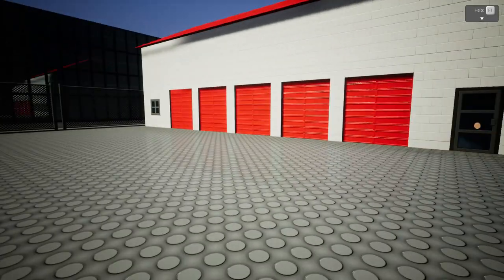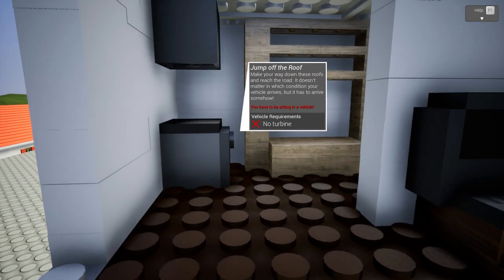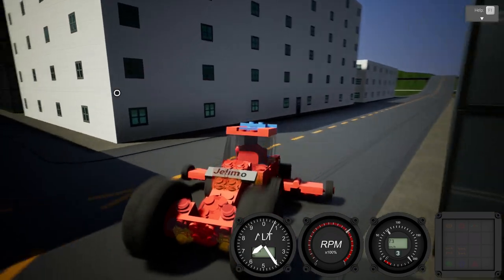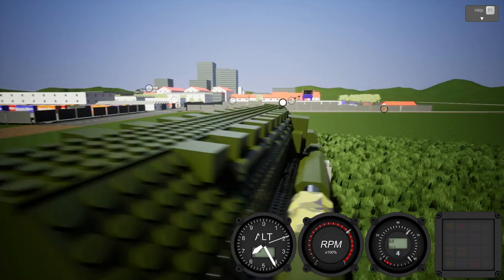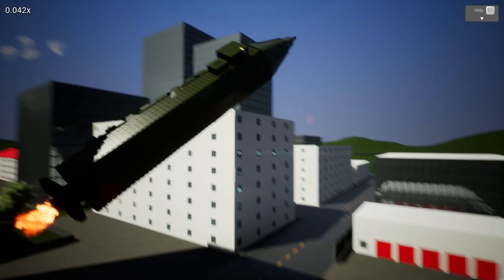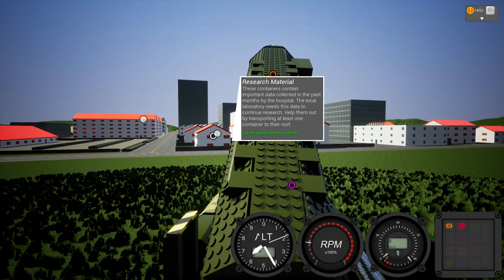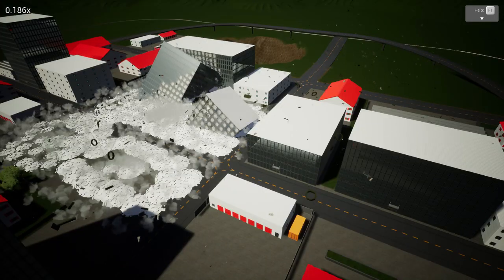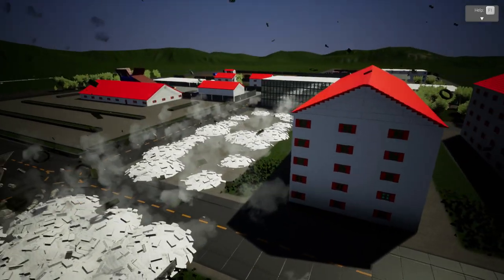The Largest Missile Launcher Ever Made in Brick Rigs! - Brick Rigs Workshop Creations Gameplay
We're checking out the largest missile launcher ever made in Brick Rigs the TOPOL today's Brick Rigs workshop creations gameplay!

The rocket launchers are getting bigger and bigger and today we're checking out the biggest lego like one yet!  It's not just for show either, when that payload hits the ground or a building, the entire city rumbles at it's awesome power!  We also check out a hover craft, a weird flip car, and a house as well, but man...that missile launcher though!